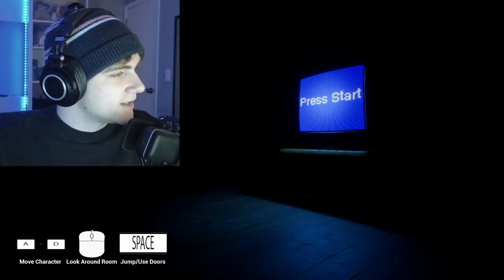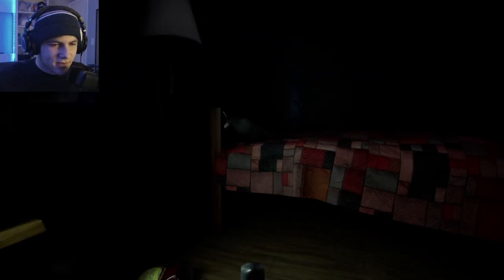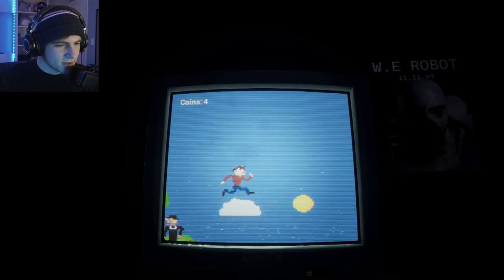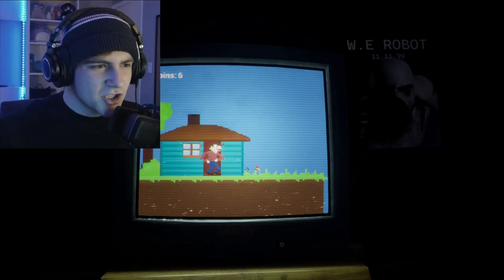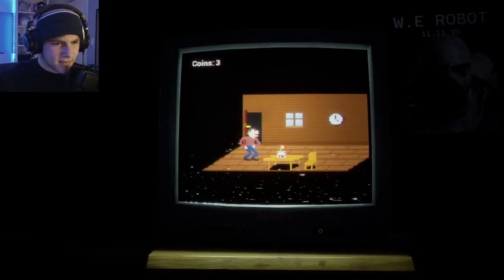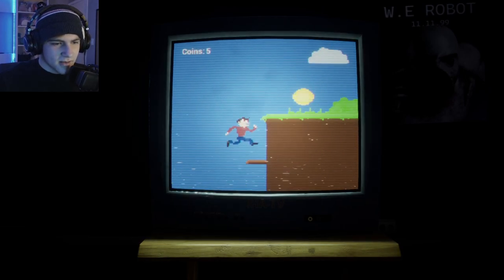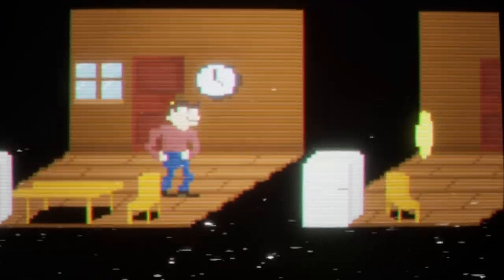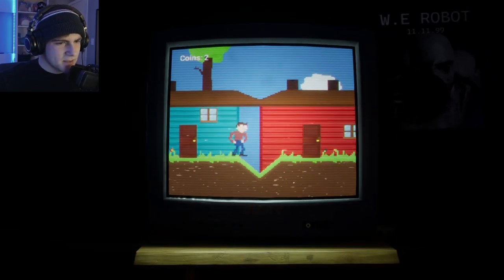why... only... jelly... | REPLAY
You know it was probably a bad idea to pick this game up off the street and bring it home, but at least I get to game with a little snack. PB&J sounds good, now... where'd I put the peanut butter?